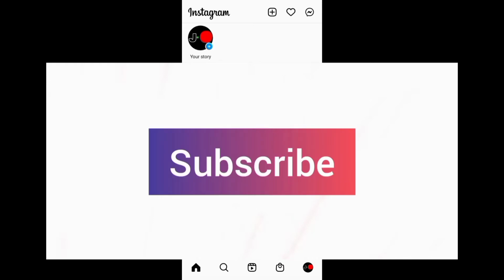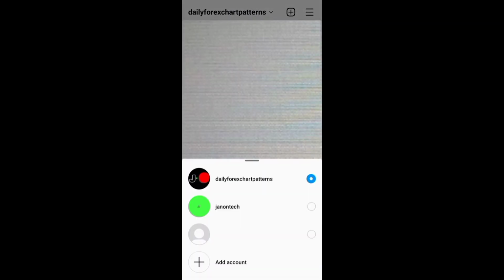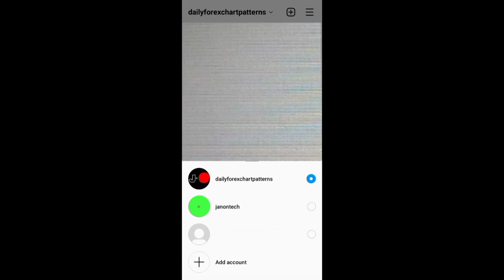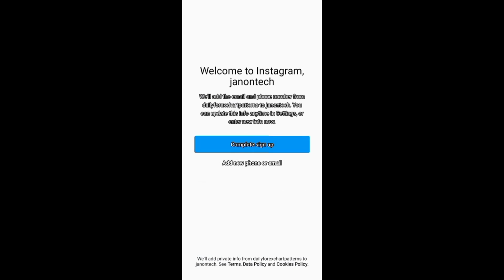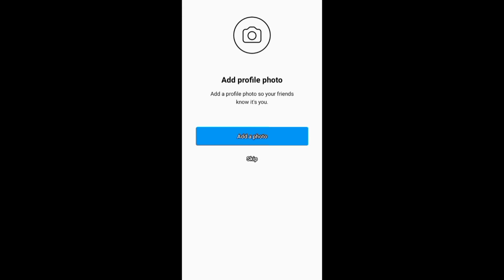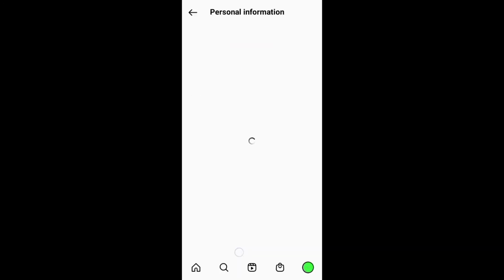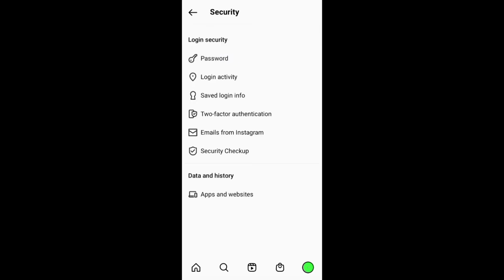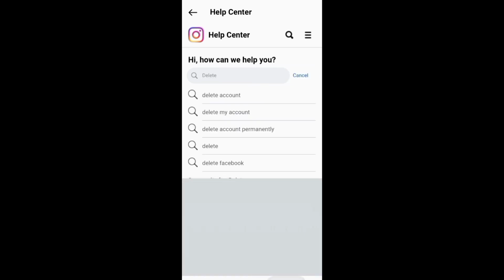Creating Another Instagram Account (QUICK GUIDE)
In this video, see how to create another Instagram account. See also how to create another Instagram account with same phone number.

0:00 - Introduction
0:27 - Creating Another Instagram Account
2:06 - Setting Up Instagram Account
3:19 - Deleting Instagram Account
3:45 - Conclusion